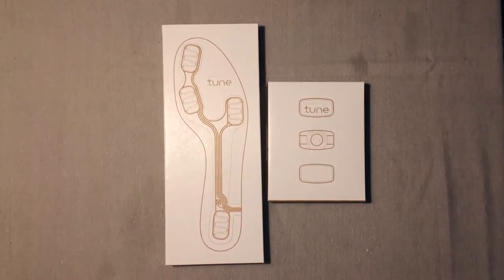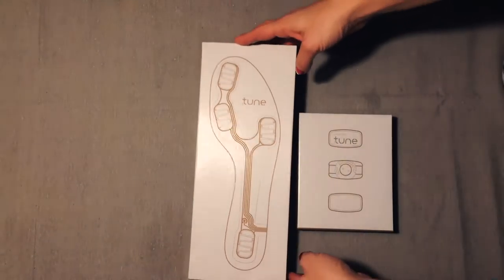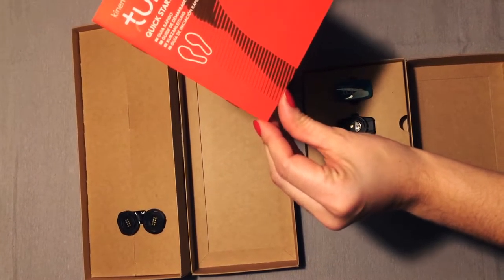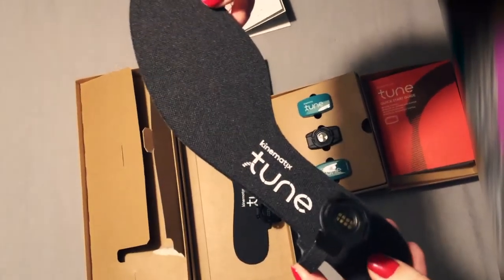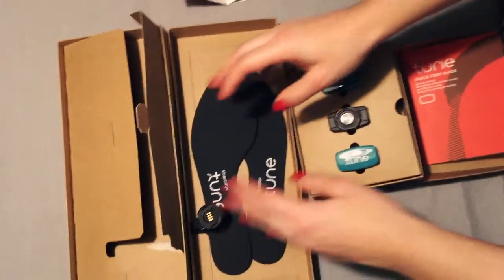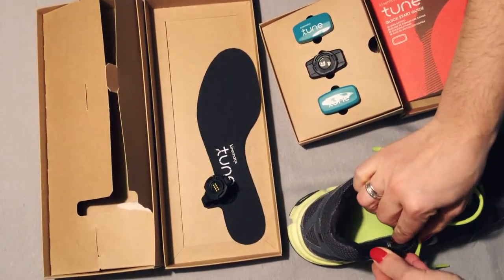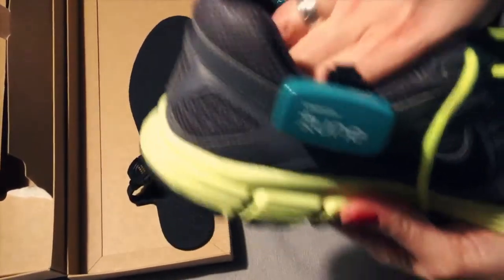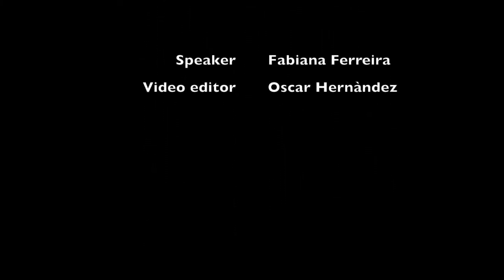Unboxing - Tune by Kinematix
Have a compact running lab in your shoes.

TUNE consists of a pair of extremely thin, light and durable insoles equipped with sensors which capture and analyse each and every step you take.

All this information is continuously and wirelessly sent to your Smartphone or Smartwatch where TUNE uses the available GPS information to further enrich the data and build your Running Profile.

But that's the simple part! Because TUNE monitors both feet in-shoe, it's able to detect and visualize asymmetries - often highlighted as a risk factor for injury - between left and right foot.

TUNE evaluates all this information so you can understand where you performed best and where you need a little more work. To help you improve your running form, TUNE will develop a personalised Exercise Plan recommending specific exercises and show you how to do them through video demos.

Exercises range from mobility, stability and strength to power specific exercises that can be done by anyone, anywhere. Make sure you download the Kinematix TUNE app (available on iTunes and Google Play), before starting to use the TUNE system. (Compatible with Android 4.3 or higher; iOS 8.4 or higher) The Coach Platform: Kinematix TUNE allows you to share all of your runs and their details with your coach so they can track your performance and help you even more.

TUNE by Kinematix is the only running wearable that applies in-shoe monitoring to both feet at the same time, allowing you to analyse the relevant parameters needed to assess your running form. With unique and clear insights, you can tailor your training in a way that's never before been possible.

Happy Running!